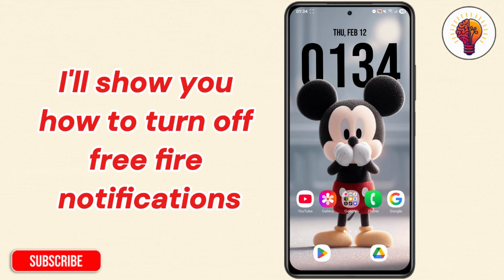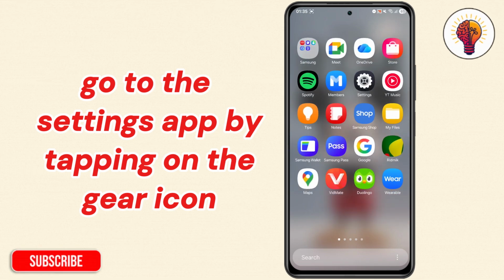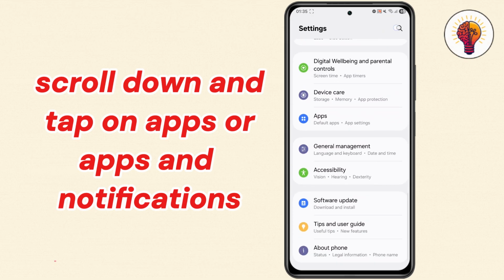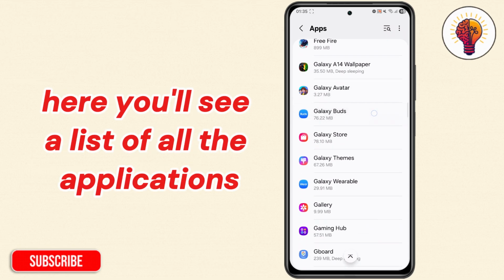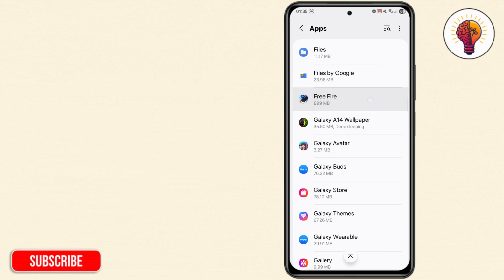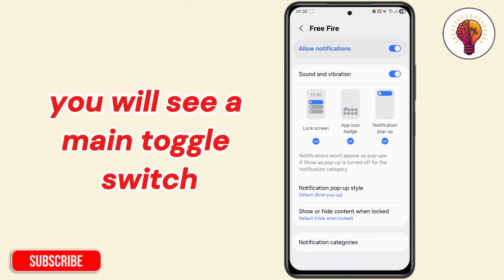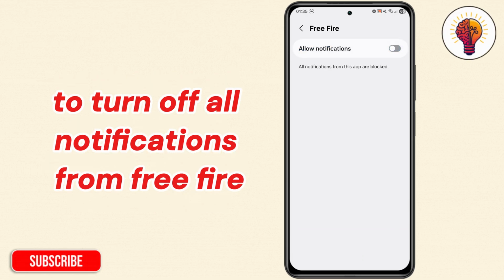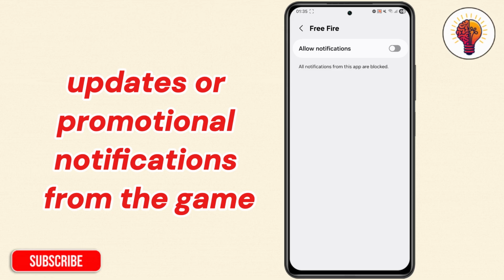How to Turn Off Free Fire Notifications | Full Guide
Learn how to turn off Free Fire notifications quickly and hassle-free.
. Stay updated with smooth, professional guides designed for every gamer.

3. 4 Matching Titles in Description Menu:

Disable Free Fire Notifications Step by Step

Stop Free Fire Push Alerts Easily

Free Fire Notification Settings Guide

Turn Off Free Fire Alerts Quickly